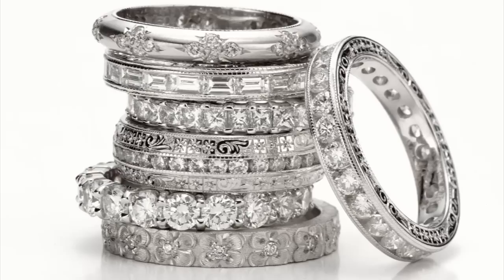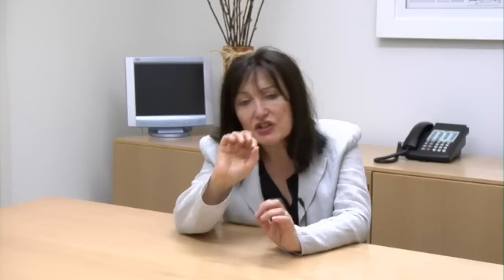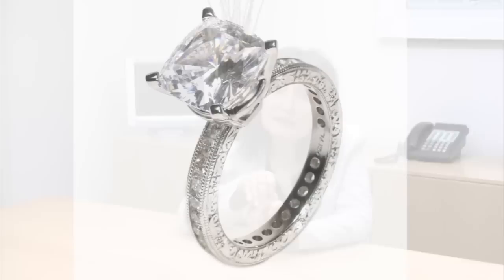Designer Series - OGI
A brief look into the inspiration of Osnat Gad, President and Founder of OGI. The video clip explores her passion for designing for women by a woman.

After years of traveling the world in search of flawless gems, Osnat Gad began designing her own jewelry collection in the early 1990s. By 1992, OGI (Osnat Gad Inc.) was unveiled, offering exquisite fine jewelry. Designed and expertly crafted in New York, every OGI piece is created from the finest materials. From timeless bridal sets to OGIs vibrant stackable and stylish fashion pieces, every gemstone is hand selected for high quality and brilliant color. Fashioned in platinum and 18K gold, OGI offers a diverse collection of styles to choose from."

OGI has received much acclaim throughout the years, winning top industry honors and garnering international praise for innovation in jewelry. Today OGI is well established in the bridal industry, sold in over 250 stores worldwide. With jewelry that shines brightly on your wedding day and everyday after, OGI creates stunning jewelry for every moment of your life.

OGI maintains the highest standards in design, materials and craftsmanship. These strict standards ensure the longevity of our product, so that our jewelry may be passed down from generation to generation.

OGIs team of graduate gemologists carefully hand-select every diamond and gemstone, while our experienced designers masterfully craft each piece in precious metals. OGI strives to uphold the highest levels of quality and craftsmanship with every finished piece.

All OGI jewelry is expertly crafted in the USA, and we do not use conflict diamonds. OGIs trademark guarantees the finest quality of jewelry; look for the OGI stamp and accept no substitute.

With over three decades of experience in the jewelry industry, Osnat Gad is an expert in precious gemstones and bridal jewelry. Born into a male-dominated jewelry dynasty, Gad forged a path of her own when she launched Osnat Gad, Inc. over 27 years ago. She traveled throughout the world, searching for rare gems in exotic locales from Sri Lanka to Columbia, and quickly established herself as a prominent dealer in precious gems.

In 1992, Gad expanded her business to include jewelry design and manufacturing under the OGI Ltd. brand. Today OGI Ltd. is renowned in the bridal industry and boasts over 250 clients. As the founder and CEO of OGI Ltd., Gad continues to design exquisite, modern jewelry including wedding bands, engagement rings, earrings, necklaces and bracelets.

In November 2004 Osnat Gad became a published author, her book Wedding Rings. Published by Stewart, Tabori & Chang, the book traces the history and romance of the wedding ring - the perfect symbol of eternal love - from ancient Egypt to today History and romance come together in Wedding Rings. From the first known example in ancient Egypt to the rings of today's brides and grooms, the book illuminates what this piece of jewelry has represented throughout the ages. Vivid color photographs show the most beautiful examples of antique, vintage, and contemporary bands.

Based in New York, Gad continues to oversee the OGI Ltd. and Ocie brands.